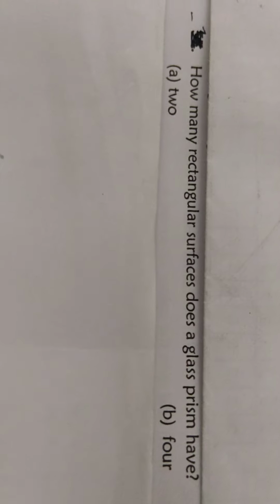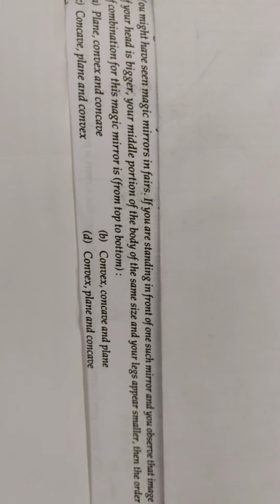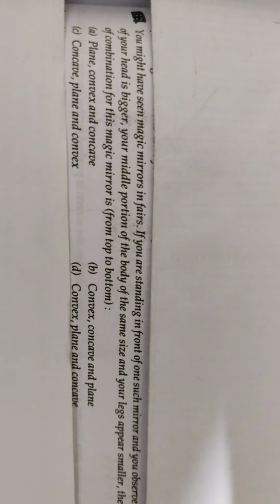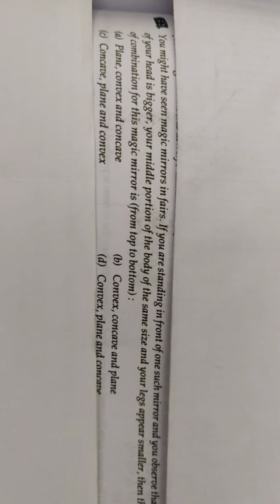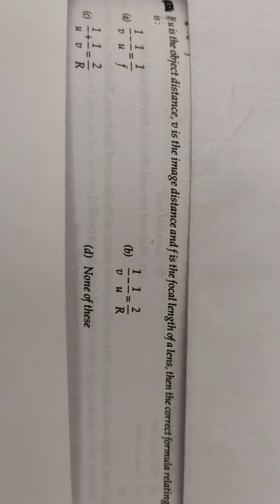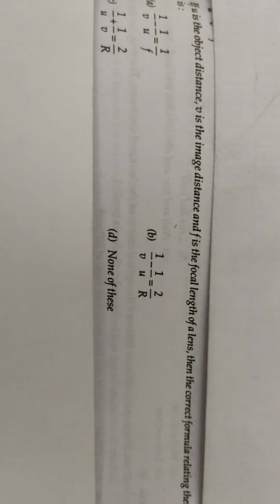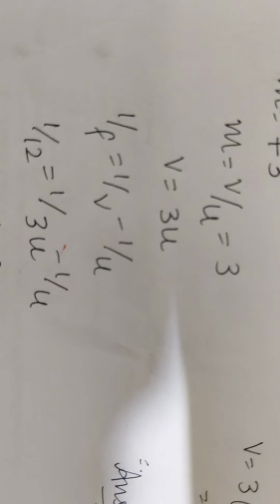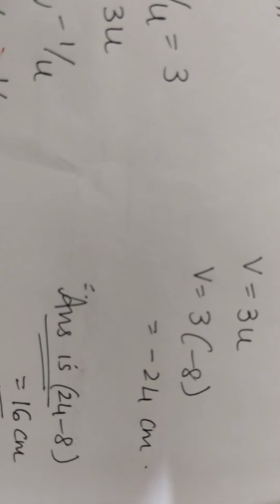Class X Physics |Term 1- MCQs| Part 21